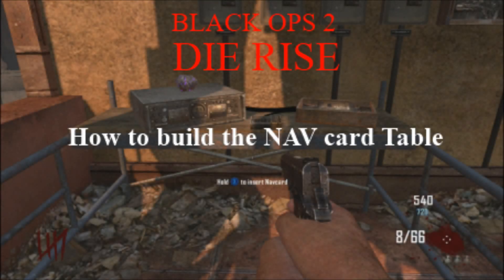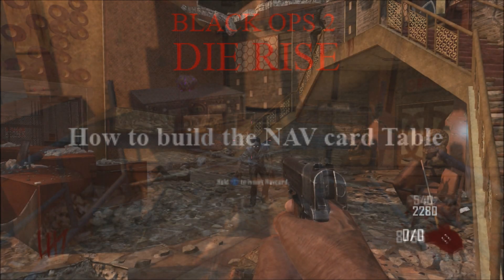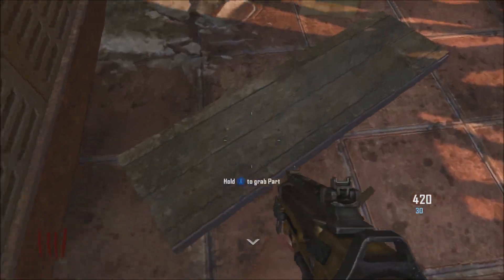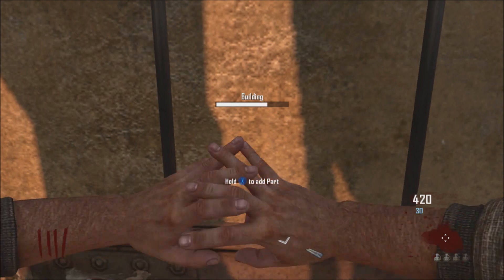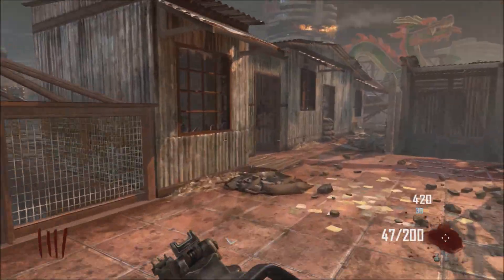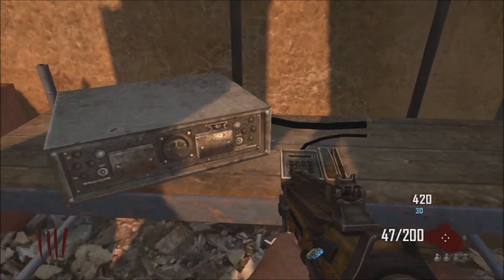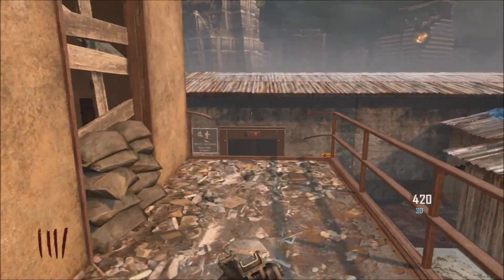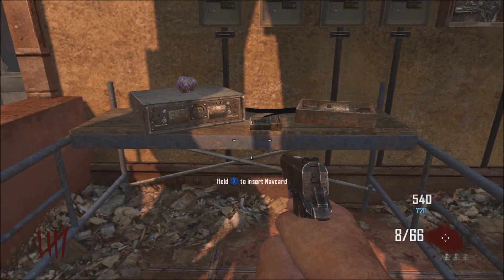BO2 Zombies- How to build the NAV Card Table in Die Rise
Learn how to build the NAV Card Table in COD: Black Ops 2.

To my knowledge, the Table must be built in order to complete the Die Rise Easter Egg (High Maintenance). Please help me spread the word about my channel! Im not the type of youtuber to go off and spam other pages or get other outside help like that. I want to become a popular channel by having great gameplay and by having my fans support me. So, please!!! Let your friends or people that care about video games know about LoneGemini!!!